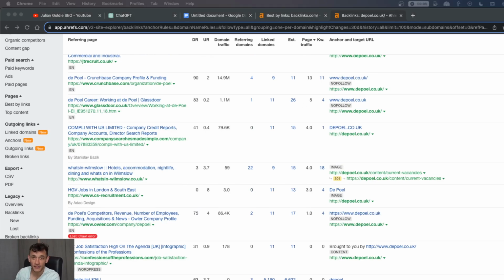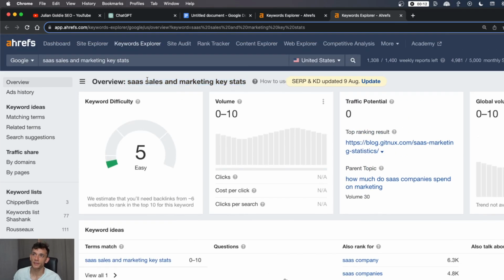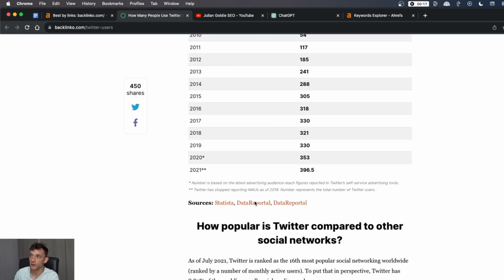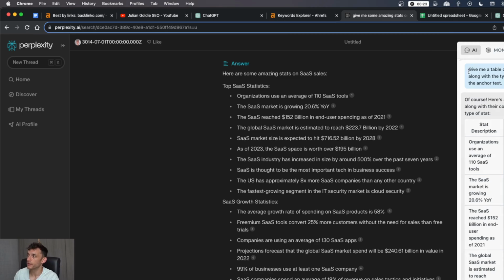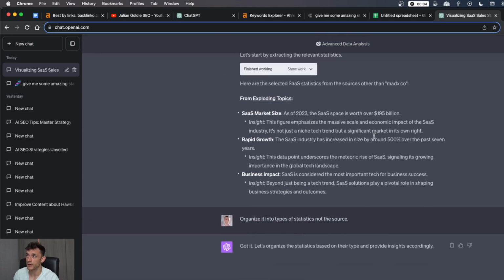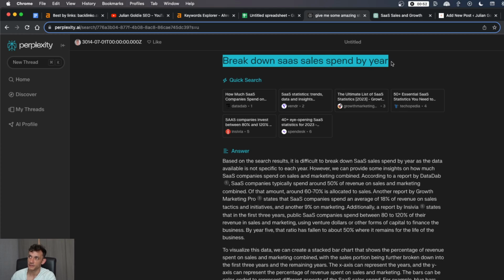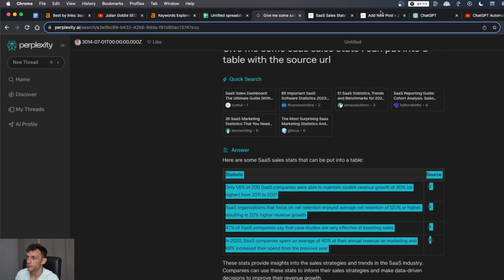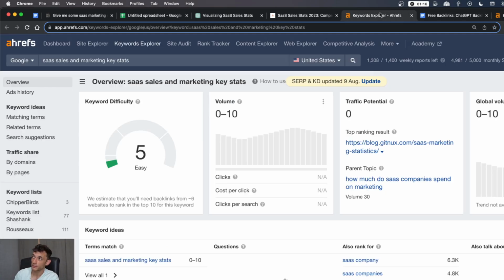ChatGPT FREE Backlinks: How I Get DR 53 SEO Backlinks with AI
🔥 ChatGPT FREE Backlinks: How I Leveraged AI for Natural DR 53 SEO Backlinks!

Today, dive into the world of leveraging artificial intelligence with ChatGPT for your backlink strategy. This isn't the same old approach; it's a fresh, AI-powered method that's been secretly efficient for nearly a decade! 🤖

🔗 Understand how using data and surveys can be a magnet for backlinks.
📊 Discover how top-ranking sites like Backlinko utilize data-driven content to garner thousands of backlinks.
🔄 Learn a step-by-step process to automate and source backlinks without the tedious outreach.

Want to drive more traffic and enhance your SEO game? This video will be a goldmine. We'll delve deep into:

The magic of keyword research.
The art of content creation with ChatGPT.
Designing and formatting data-rich content.
And the beauty of AI in making this process seamless and efficient!
This isn't the regular strategy buzzing in the industry. It's a timeless method, previously mentioned by the likes of Brian Dean and Authority Hackers. And guess what? We've made it even better with AI. 🌟

Remember, while this is a fantastic method for test websites, always conduct your research. AI content for SEO comes with its nuances and risks.

Thank you for tuning in! And if you have any questions or insights, drop them in the comments below! 😊